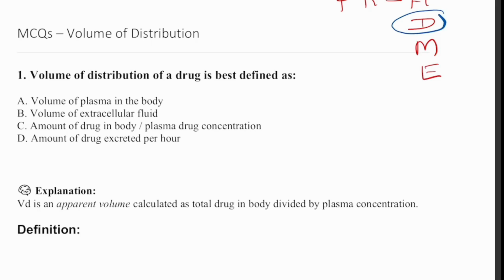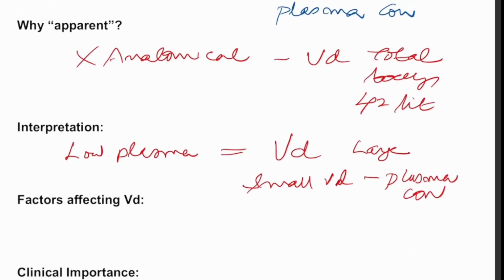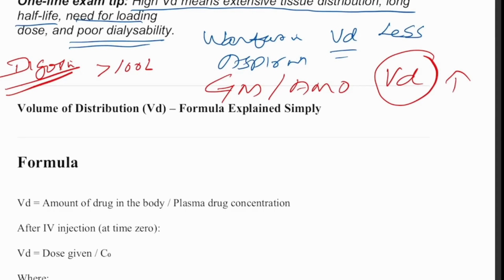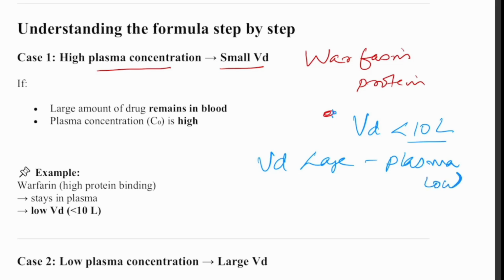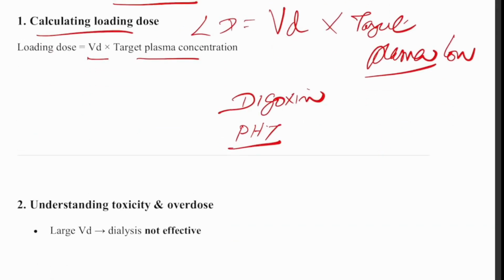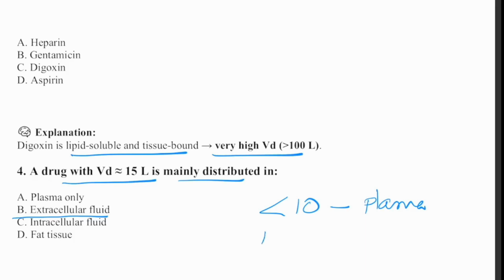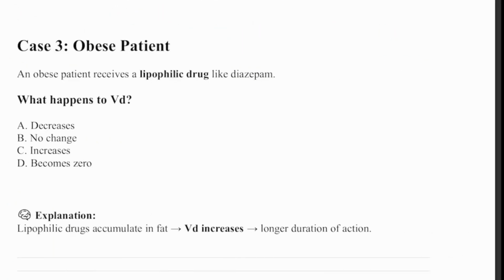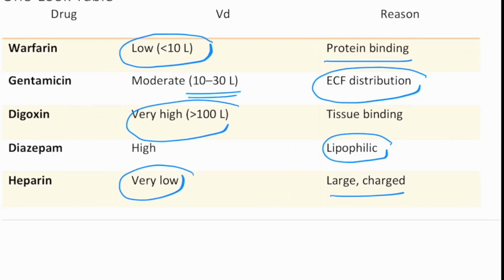Pharmacokinetics Vd#pharmcology pharmacokinetics Volume of distribution Vd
Vd is an apparent volume calculated as total drug in body divided by plasma concentration.
Definition:
Volume of distribution (Vd) is the apparent volume that would be required to contain the total
amount of drug in the body at the same concentration as in plasma.
Formula:
Vd = Amount of drug in body / Plasma drug concentration
After IV dose: Vd = Dose / C0
Why “apparent”?
Vd is not a real anatomical volume. It reflects the extent of drug distribution into tissues. Hence, Vd
can exceed total body water (42 L).
Interpretation:
• Low plasma concentration → large Vd → drug in tissues
• High plasma concentration → small Vd → drug in blood
Factors affecting Vd:
• Lipid solubility
• Plasma protein binding
• Molecular size
• Tissue binding
Clinical Importance:
• Large Vd → long half-life
• Loading dose required
• Dialysis ineffective
• Slow elimination
Vd Range Distribution Examples
less than 10 L Plasma Warfarin, Aspirin
10–30 L Extracellular fluid Gentamicin, Amoxicillin
more-than 100 L Extensive tissue binding Digoxin, Amitriptyline
One-line exam tip: High Vd means extensive tissue distribution, long half-life, need for loading
dose, and poor dialysability.